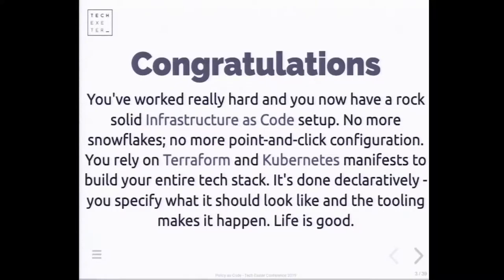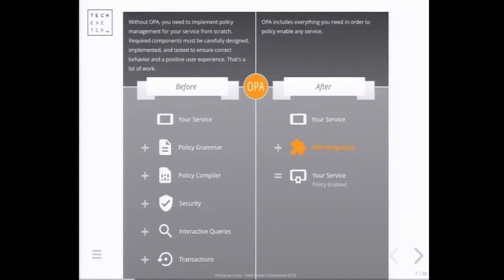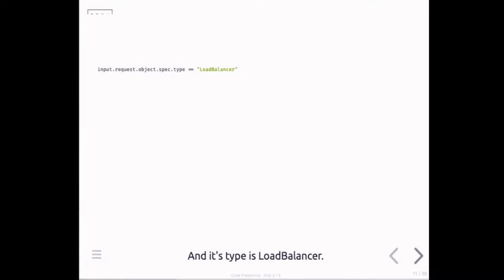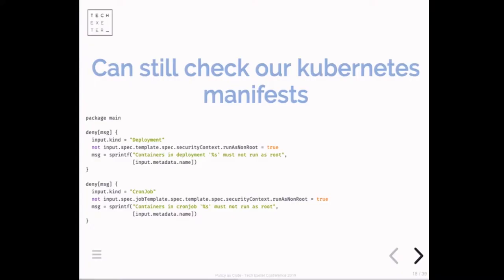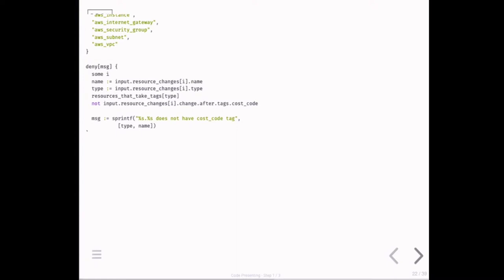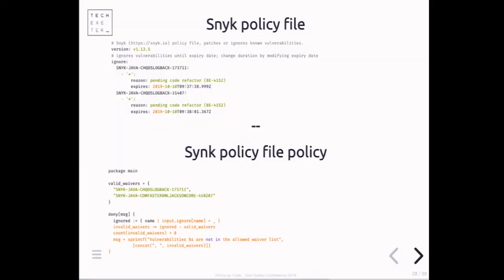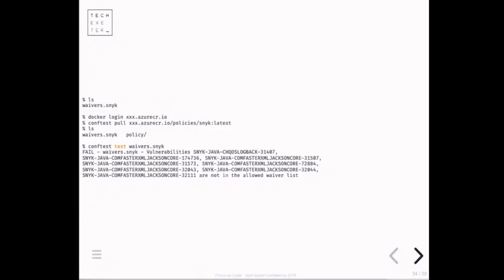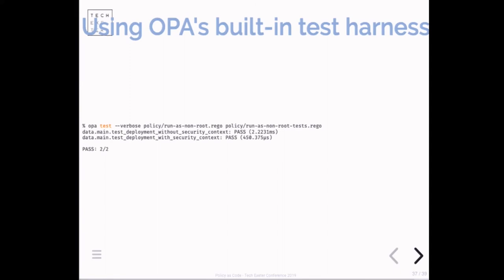Olly Stephens - Policy as code: why you should, how you can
Olly Stephens, DevSecOps architect at Adarga talks at the 2019 TechExeter Conference.